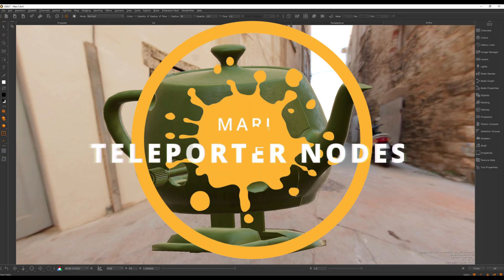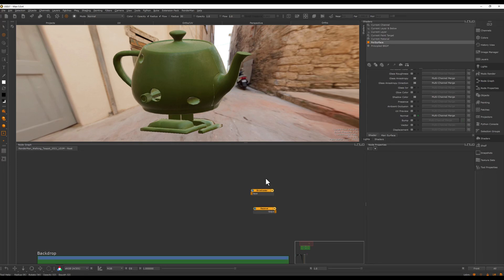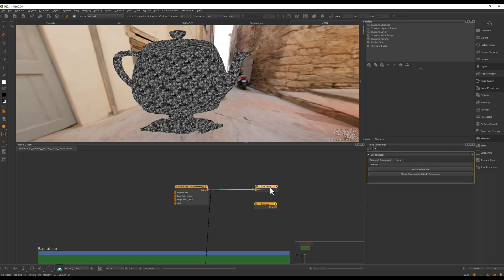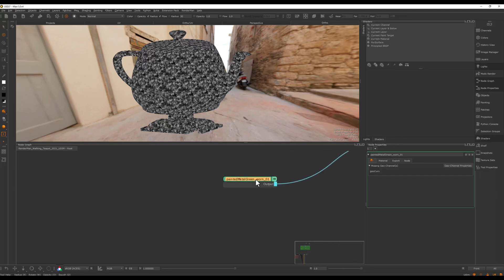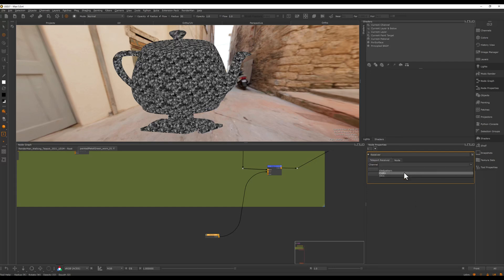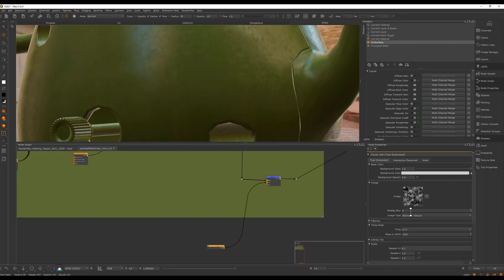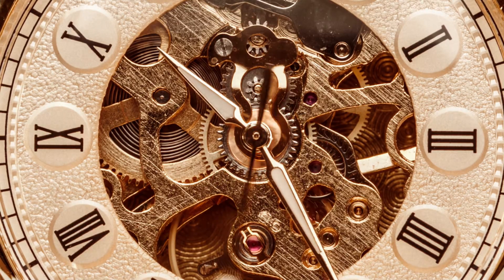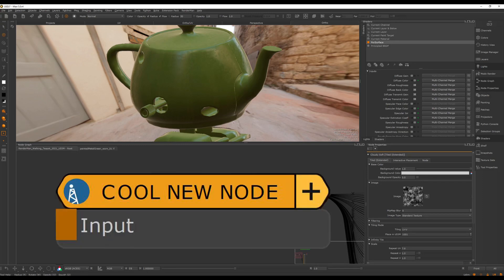Mari 5 new teleporter nodes | the radio system is dead! | What is new in Mari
Mari 5 new teleporter nodes will help build complex node structures and further enhance the way we can share data between groups and materials in Mari, The new teleporter nodes close the gap in the limitations the previous Radio system from Mari extension pack offered. It will revolutionize Mari workflows in the future. Its also close to my heart as its an old feature request now finally brought Native in mari and the way I always envisioned it to be 5 years ago.